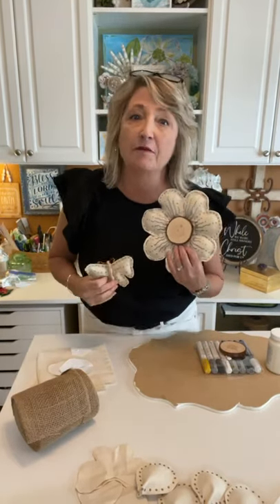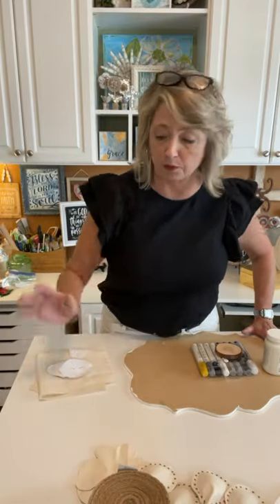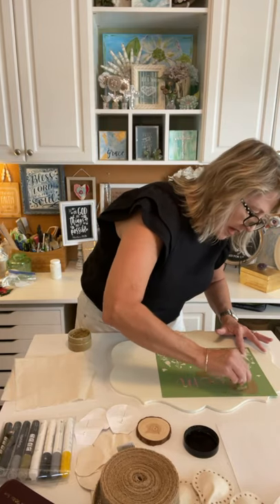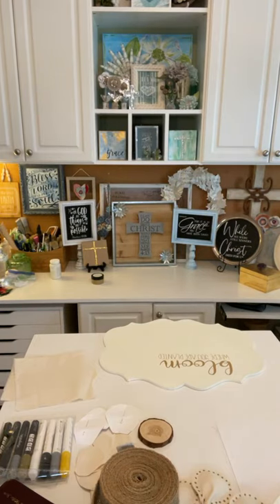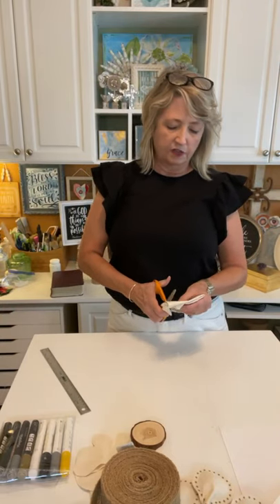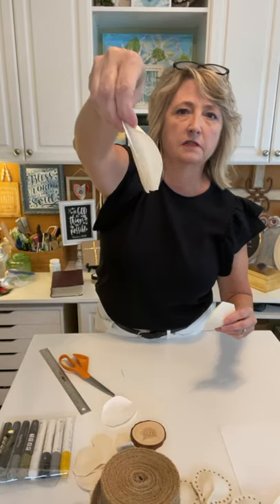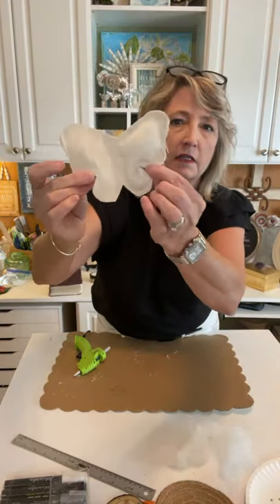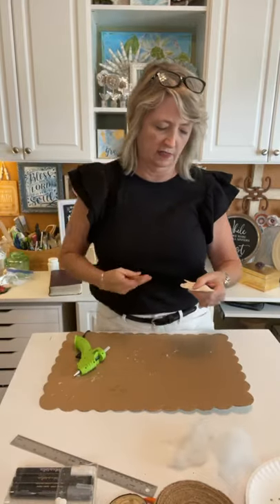Beautiful Blooming Flowers & Butterflies | Magnolia Design Co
Beautiful Blooming Flowers & Butterflies